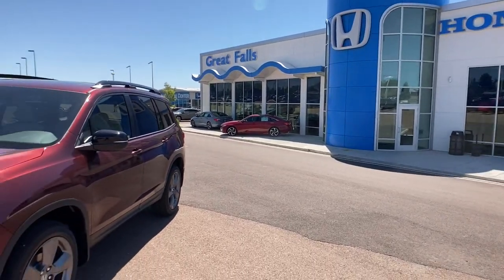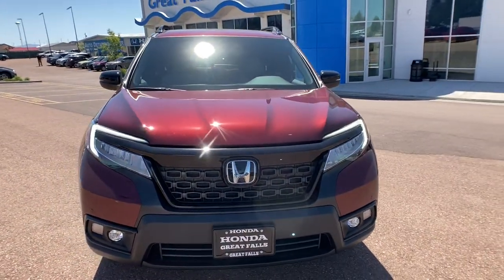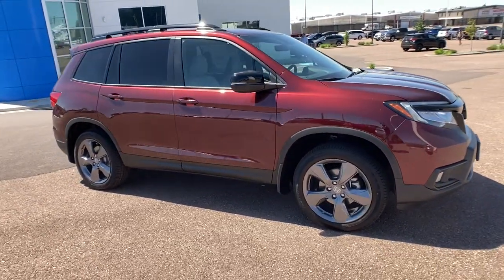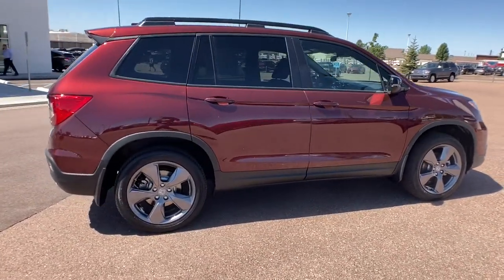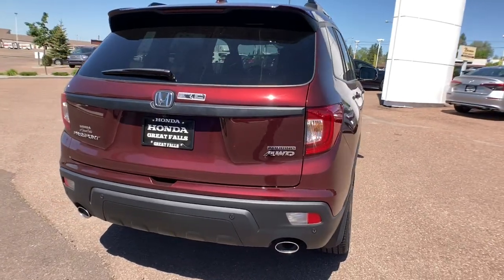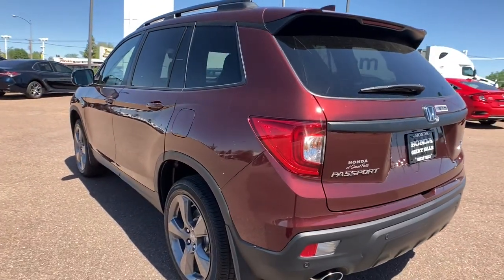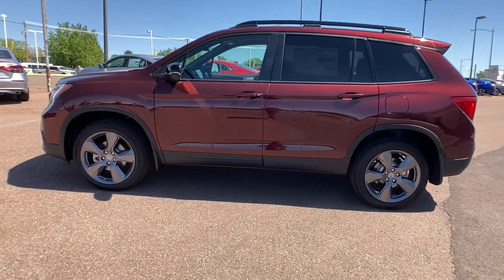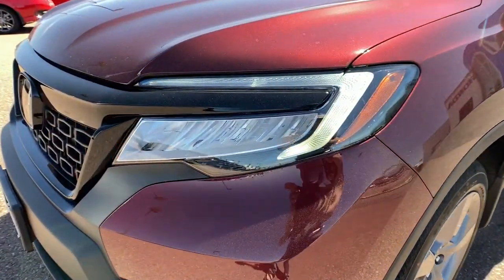2021 Honda Passport Great Falls, Missoula, Helena, Billings, Kalispell, MT MB022948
Pearl New 2021 Honda Passport available in Great Falls, Montana at Lithia Honda Great Falls. Servicing the Missoula, Helena, Billings, Kalispell, MT area.
2021 Honda Passport Touring AWD - Stock#: MB022948 - VIN#: 5FNYF8H94MB022948

NAV Sunroof Heated Leather Seats Back-Up Camera Alloy Wheels All Wheel Drive Power Liftgate Heated Rear Seat Rear Air. Touring trim. FUEL EFFICIENT 24 MPG Hwy/19 MPG City! Warranty 5 yrs/60k Miles - Drivetrain Warranty; READ MORE! KEY FEATURES INCLUDE: Leather Seats Navigation Sunroof All Wheel Drive Power Liftgate Rear Air Heated Driver Seat Heated Rear Seat Back-Up Camera Premium Sound System Satellite Radio iPod/MP3 Input Onboard Communications System Aluminum Wheels Remote Engine Start Rear Spoiler MP3 Player Privacy Glass Keyless Entry Remote Trunk Release. EXPERTS RAVE: Great Gas Mileage: 24 MPG Hwy. BUY FROM AN AWARD WINNING DEALER: Honda of Great Falls sells New Hondas and used cars trucks & SUVs of all makes and models in Great Falls MT. We have a strong and committed sales staff with many years of experience satisfying our customers needs. Feel free to browse our inventory online request more information about vehicles set up a test drive or inquire about financing! Price does not include title license or dealer doc fees. See dealer for details.